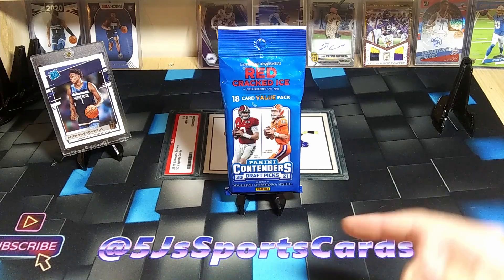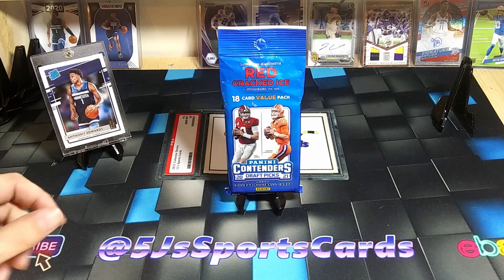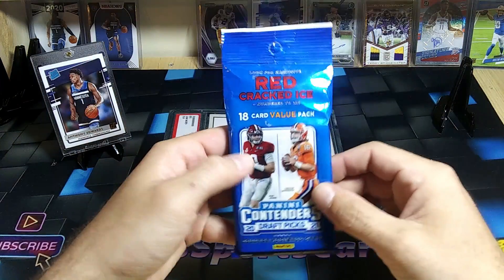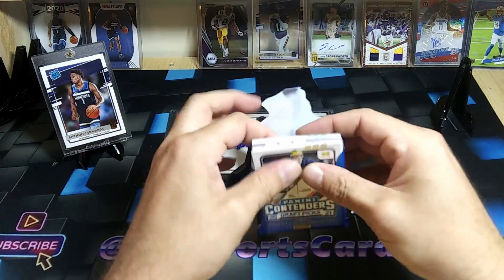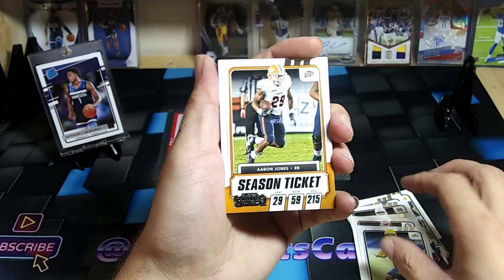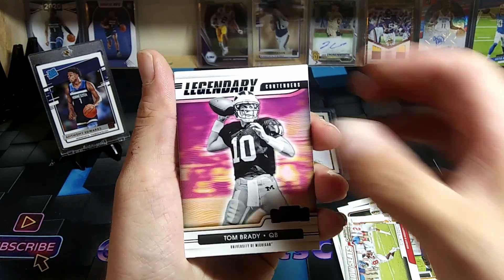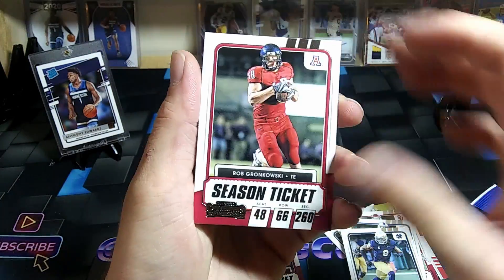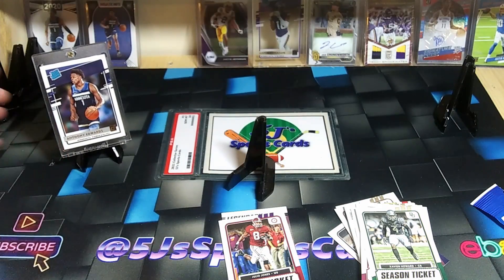Retail Review💥2021 Contenders Draft Picks Value Pack🔥 50 Subscriber Reminder💥Anthony Edwards Rookie💥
In this video I wanted to give you guys something quick to watch and wind down as our weekend ends and we get back to the grind.
 Hope you all had a great weekend there is lots more to come!!!